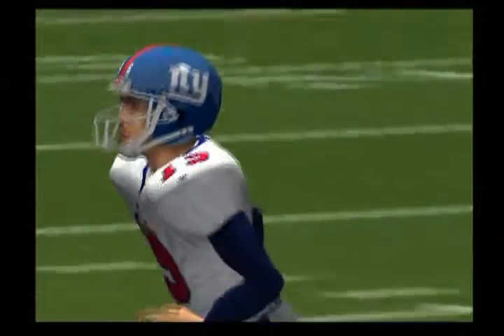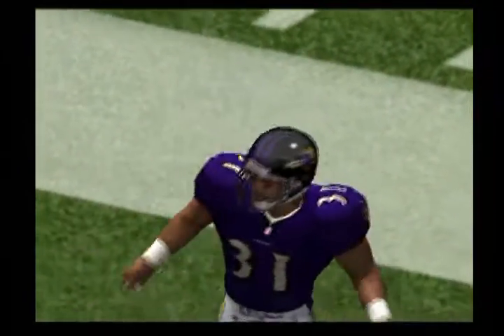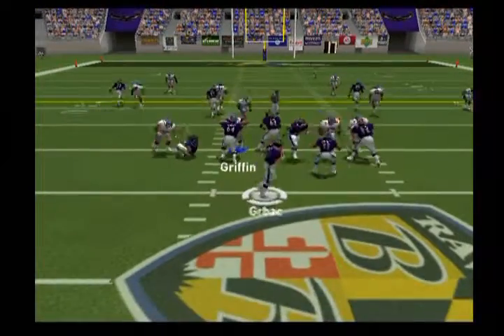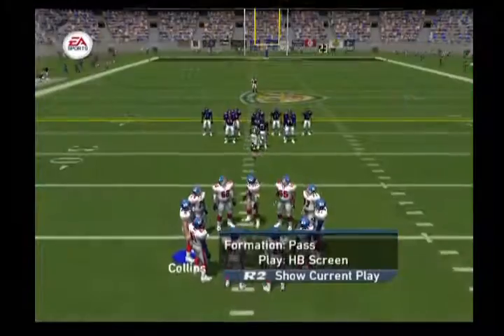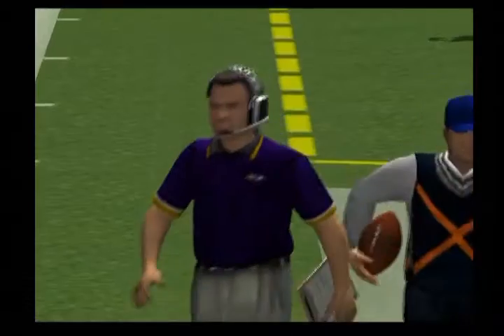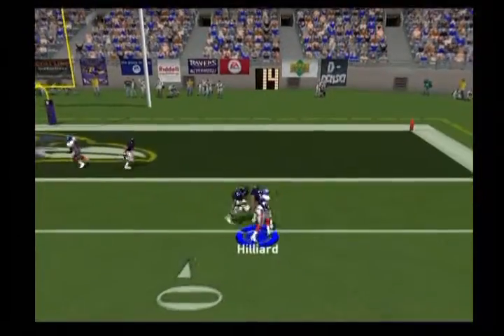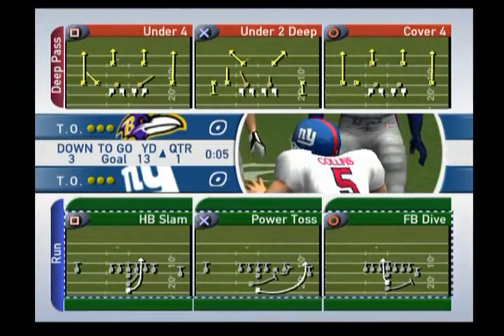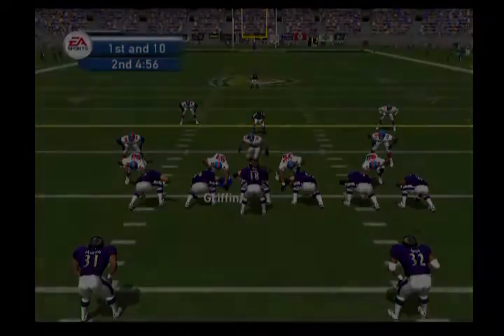Madden NFL 2002 ... (PS2) Gameplay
Madden NFL 2002 gameplay for the Playstation 2.
Played on the original console and recorded with Elgato Game Capture HD.